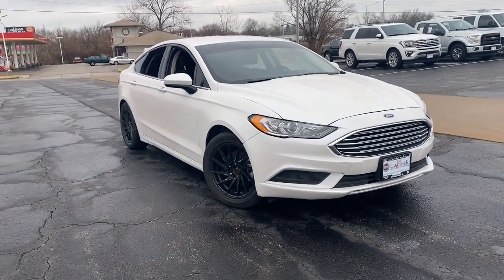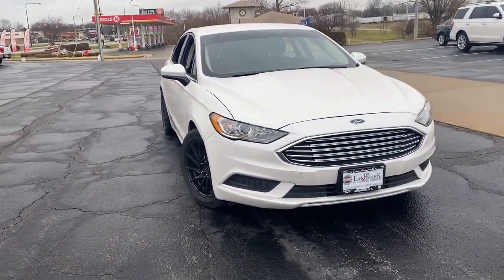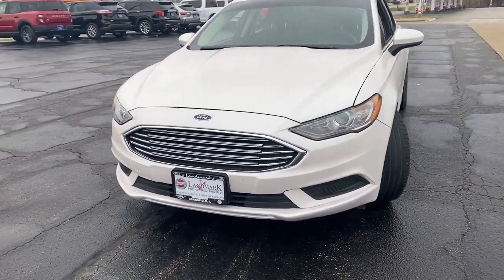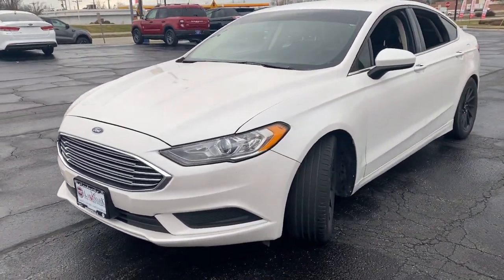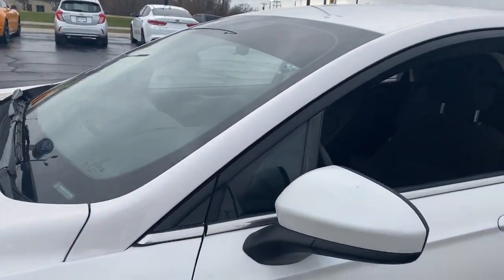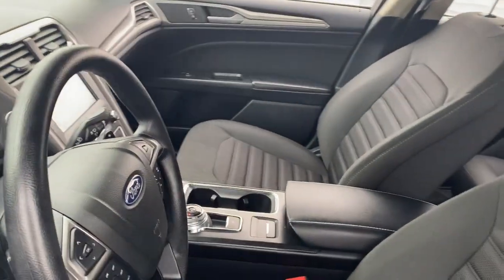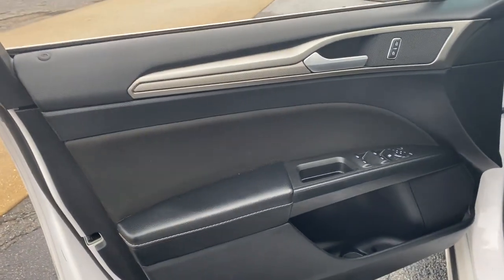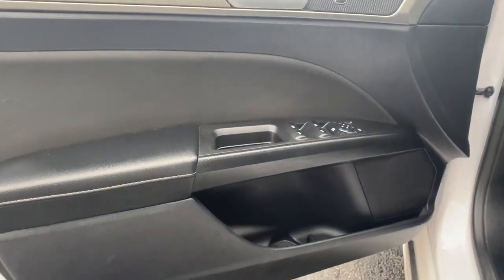2018 Ford Fusion Springfield, Decatur, Lincoln, Bloomington, Peoria, IL LP3808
White Platinum Used 2018 Ford Fusion available in Springfield, Illinois at Landmark Ford Trucks. Servicing the Decatur, Lincoln, Bloomington, Peoria, IL area.

White Platinum 2018 Ford Fusion SE **BLUETOOTH HANDS FREE MOBILE**, **KEYLESS ENTRY**, **LOCAL TRADE IN**.brbrbrHere at Landmark Ford Trucks East, we know that you can visit any number of dealerships when shopping for a new truck. That's why we always make sure go above and beyond for our loyal customers throughout Springfield, Chatham, Auburn, Riverton and Sherman. It's our world class customer service that helps us earn your business time and again while serving your driving needs!